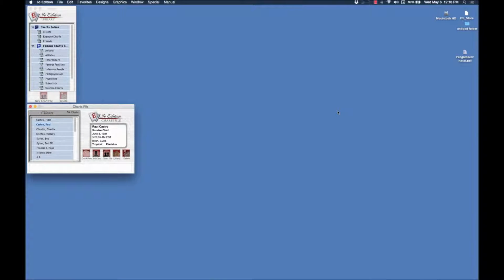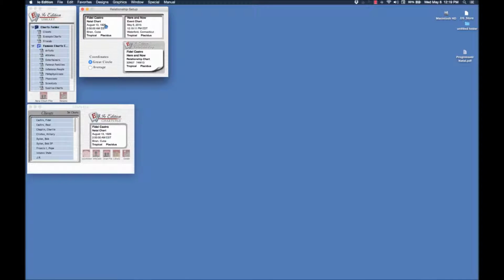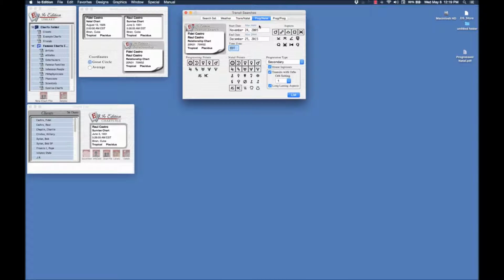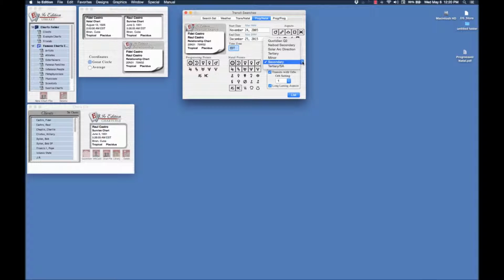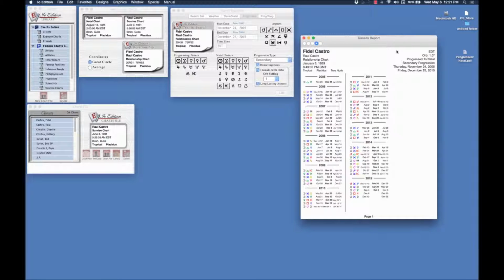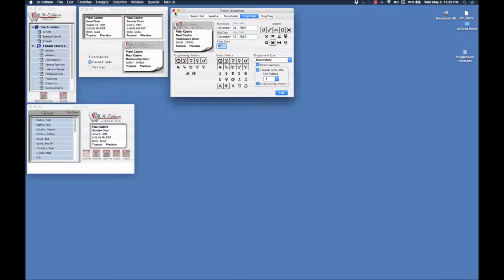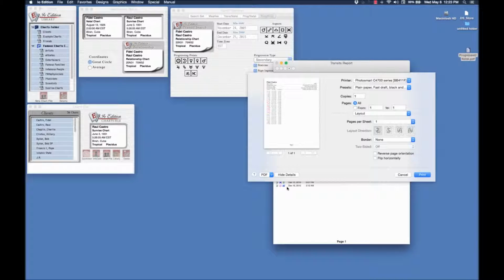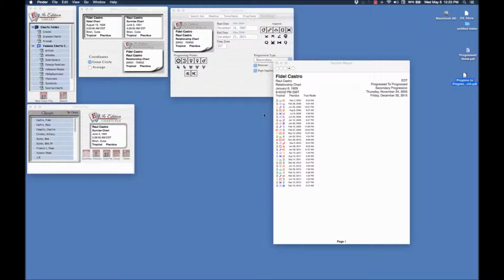Progressing a Composite Chart in Io Edition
How we can use the Transits Search functions on Io Edition to move a Composite Chart in time.